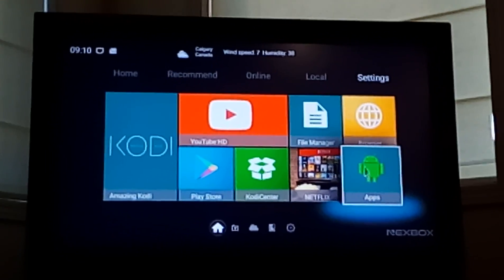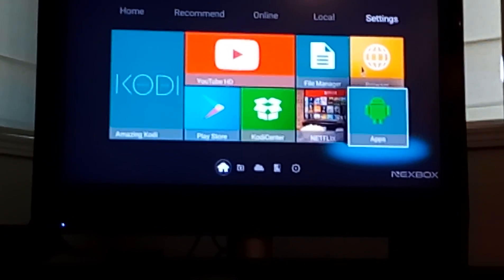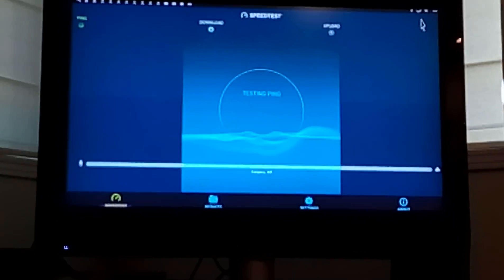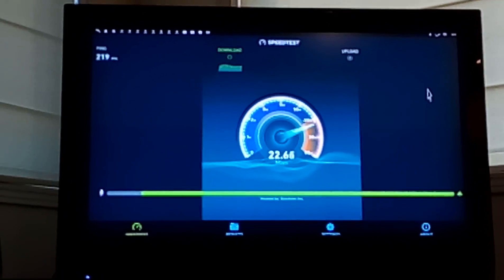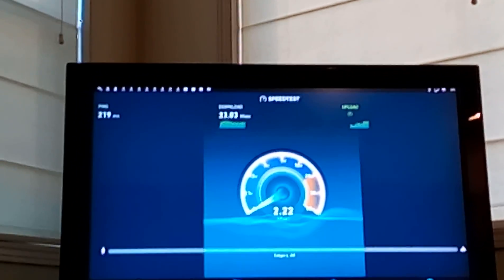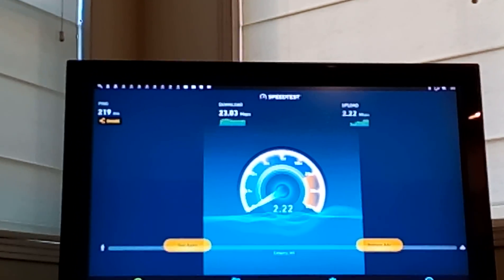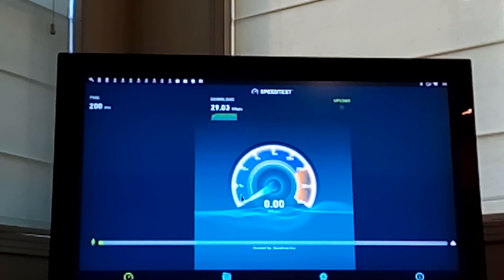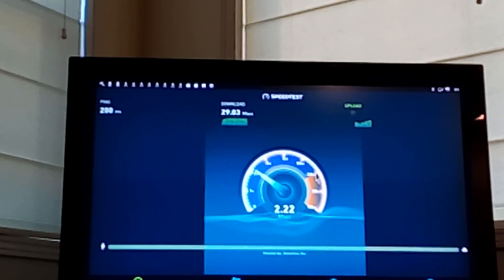Testing internet speed on Android TV Box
How to test your internet speed on android TV box